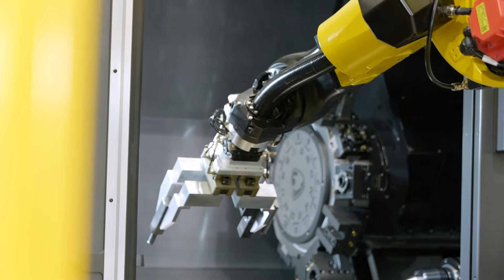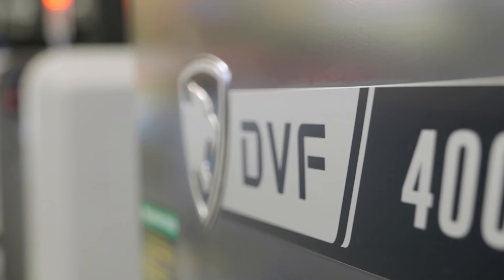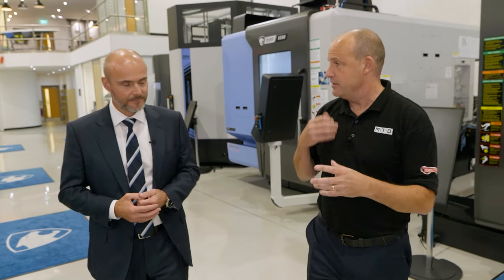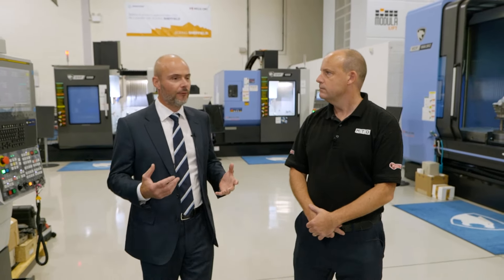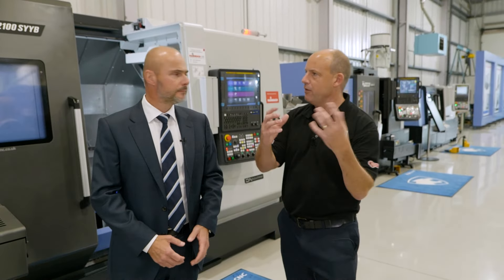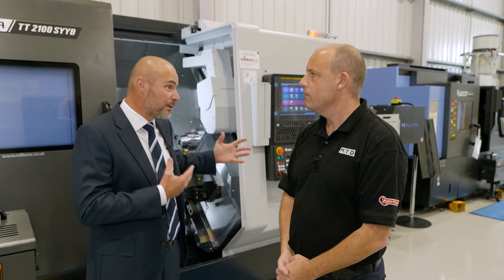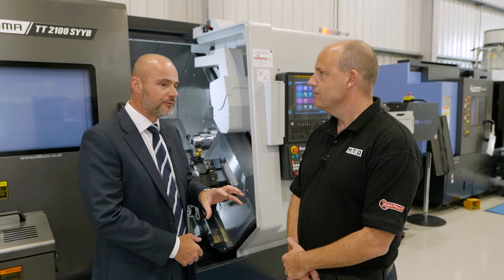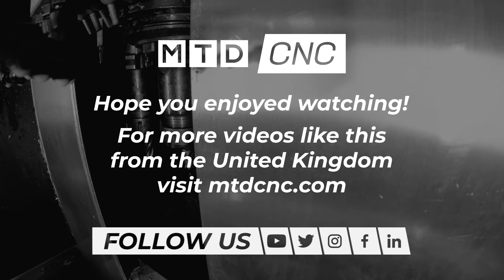Mills CNC Open House next week - Paul speaks with Tony Dale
Whether it’s simple two-axis technology or high-level nine-axis multitasking, Mills CNC has something for everyone at their upcoming Open House!!

Marking their 50th anniversary and ready to show off the massive investment in their facility this year, Mills CNC is gearing up to host a remarkable event on October 9th and 10th.

Be sure to visit their fantastic facility in Leamington Spa to see innovative solutions from Mills CNC and partners like DN Solutions – a chance for you to witness sixteen machines under power, collaborative and industrial automation, and best-in-class tooling, fixturing, and CAD/CAM technology! If you’re in the market looking for real solutions and not just a machine tool, Mills CNC has the consultants on board to sort out your manufacturing challenges.

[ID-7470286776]